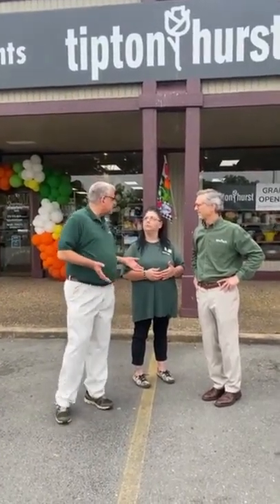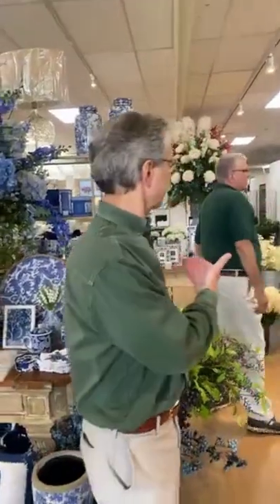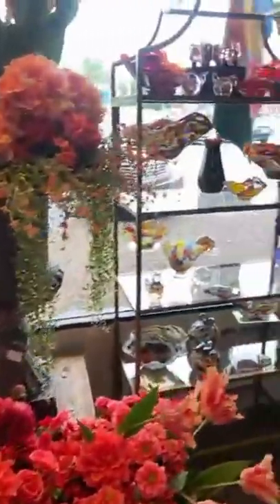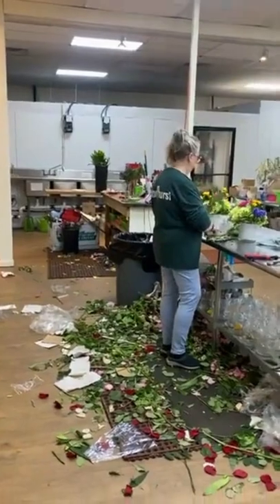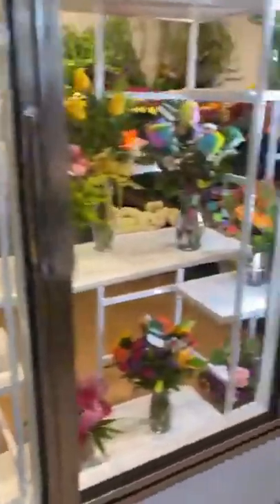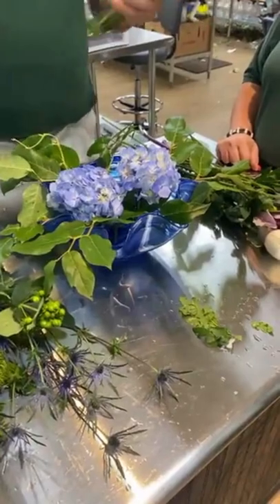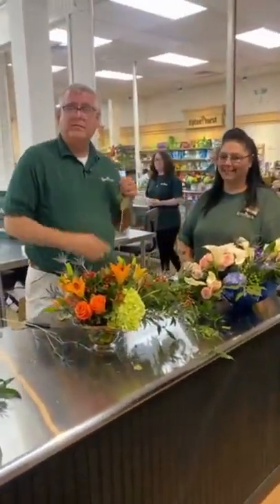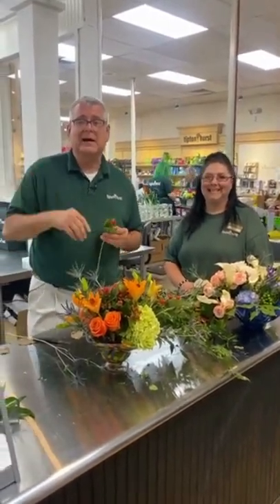Happy with Chris Norwood: Opening Day at our Pine Bluff store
~  Today’s “Happy” is at the Opening Day of our new store in Pine Bluff, Arkansas.